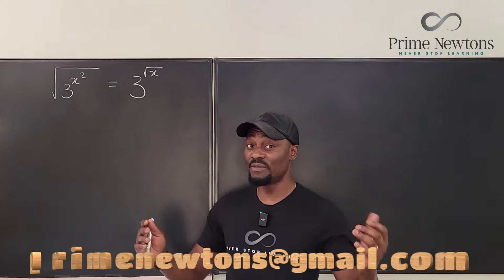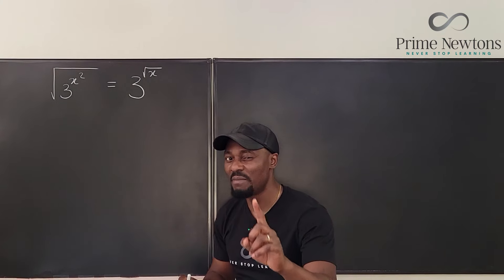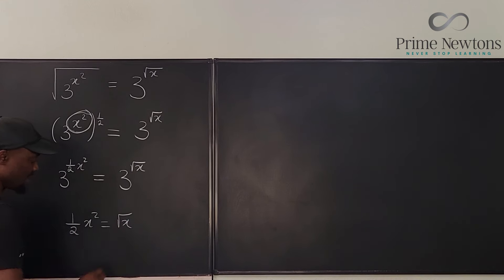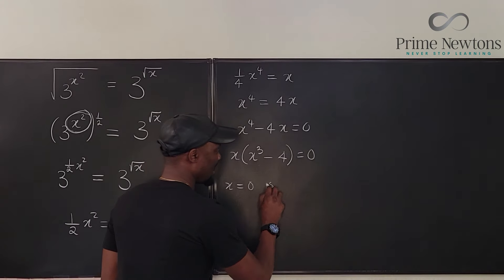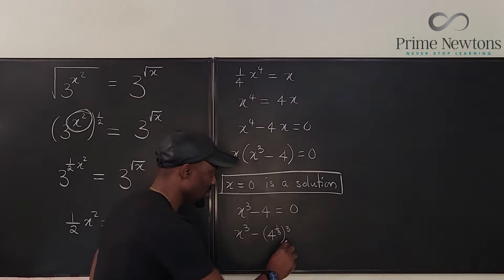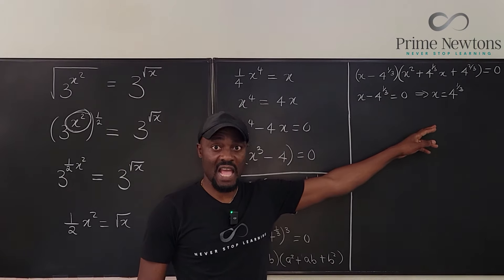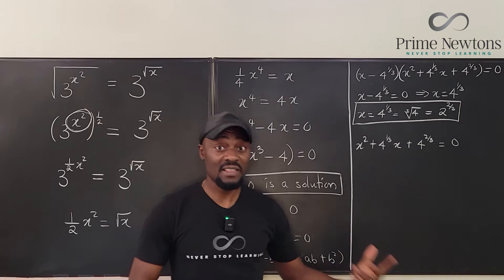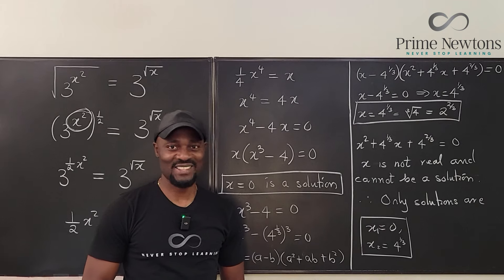Sqrt(3^x^2)) = 3^(sqrtx)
This exponential equation has two main ideas. The first is to understand the difference between an exponent and a tetration. The second is to understand the domain of the Square-root function.